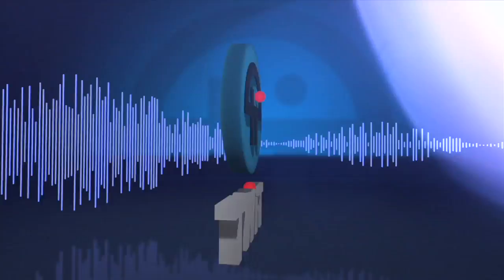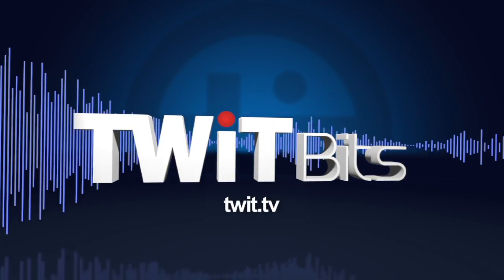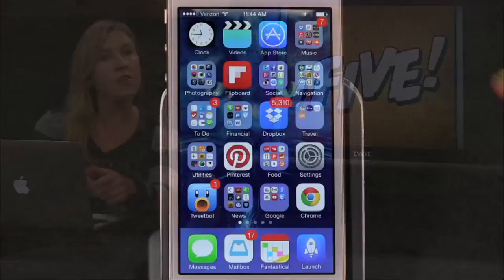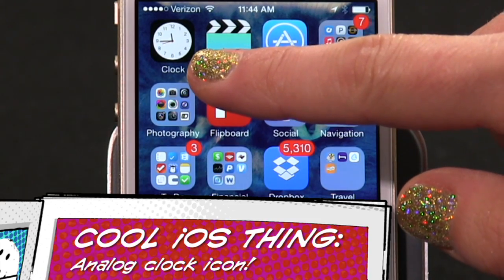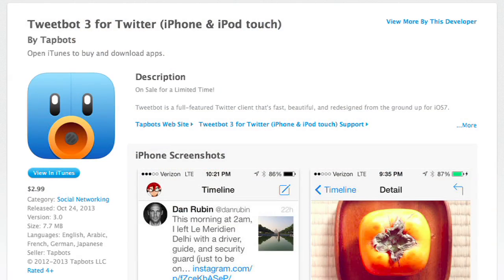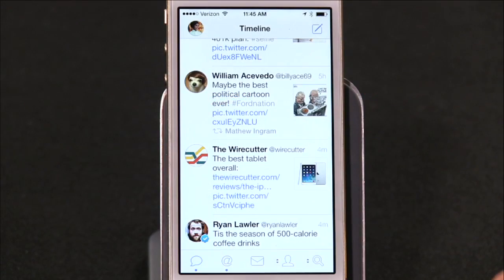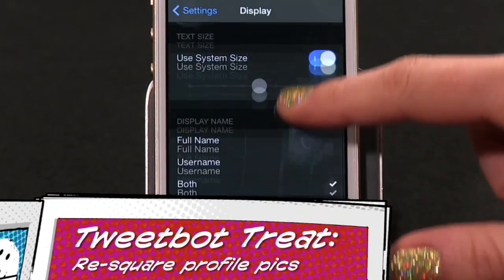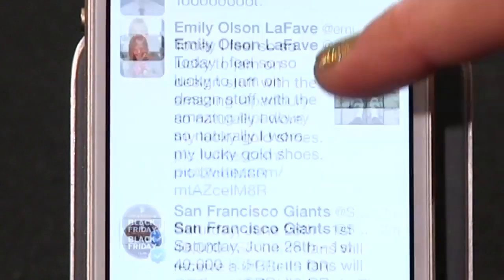Goodie Box: iFive 66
Sarah shows us a couple cool new features in iOS 7.